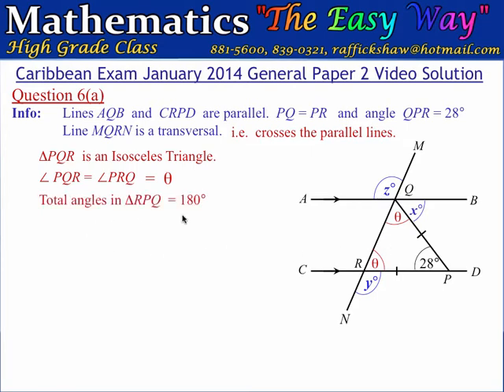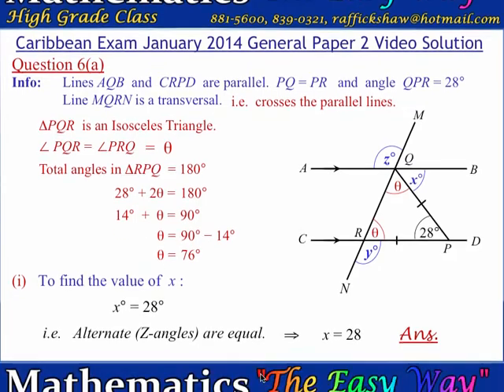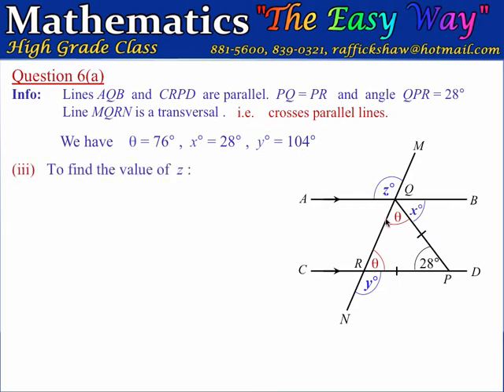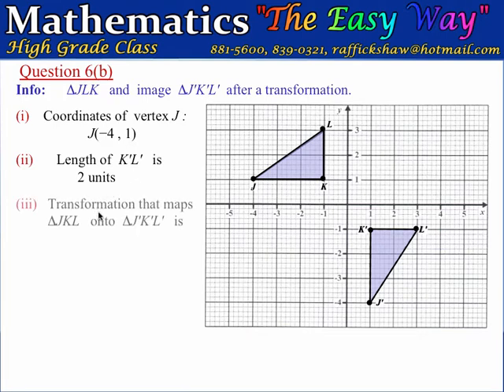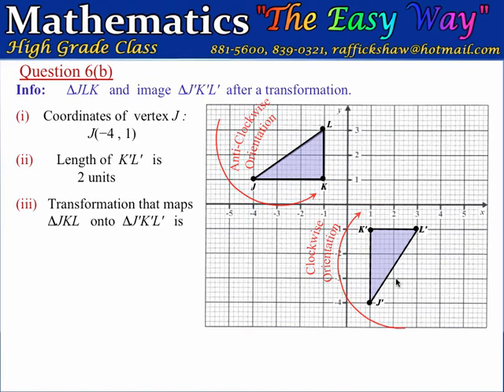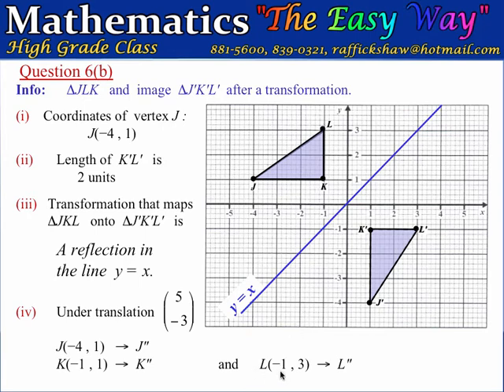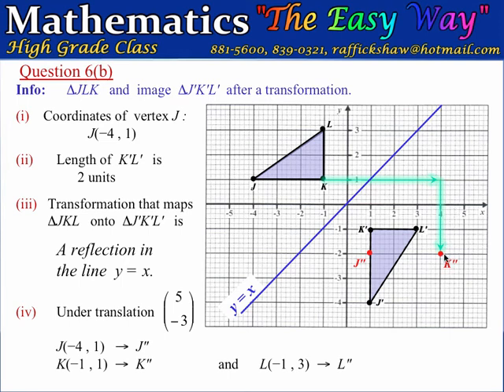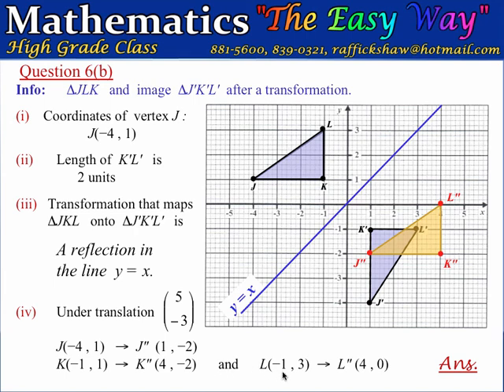CXC CSEC January 2014 Mathematics Exam Video Solution Question 6